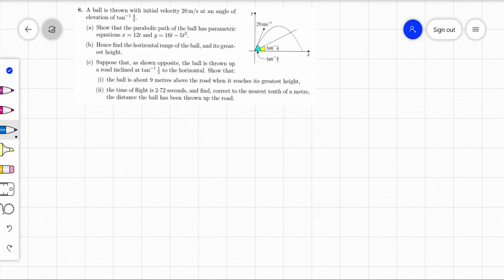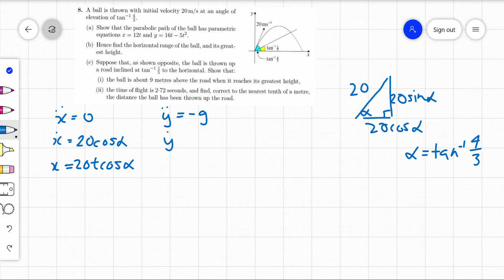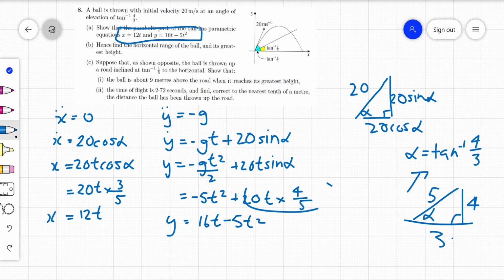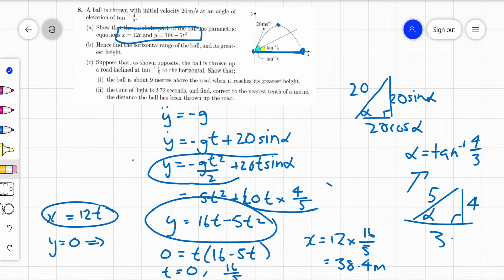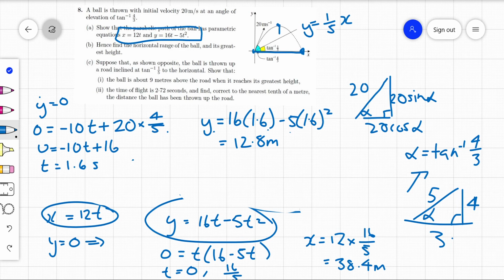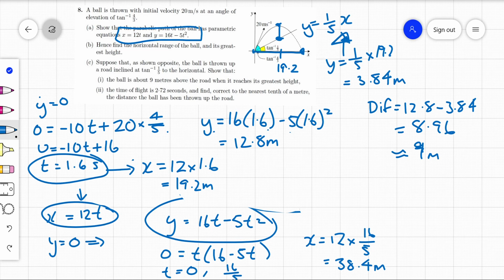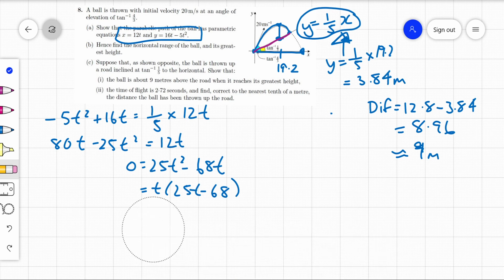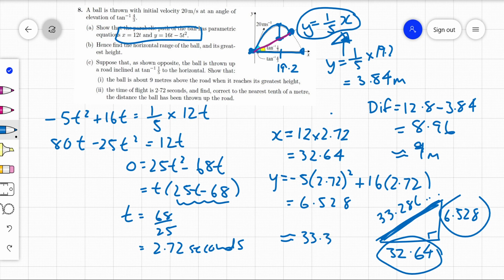Ex 6F Q8